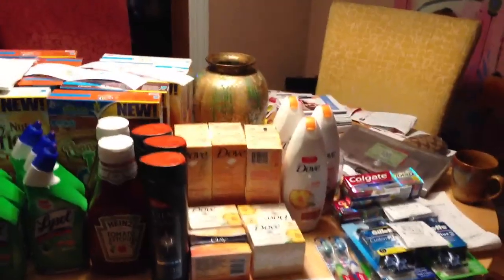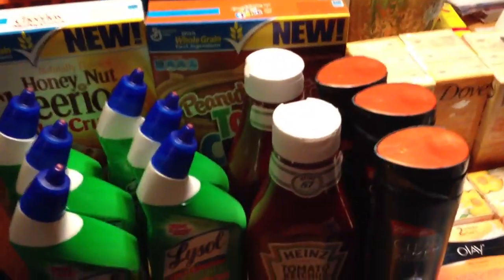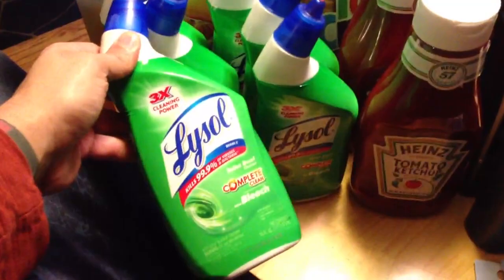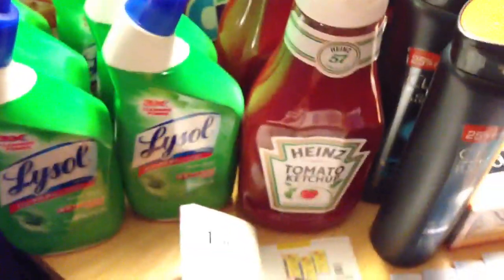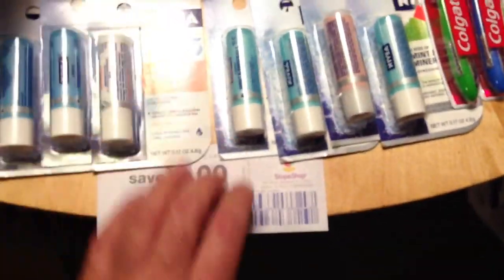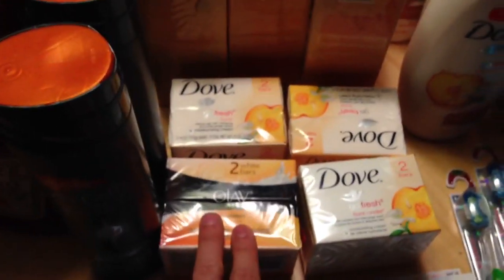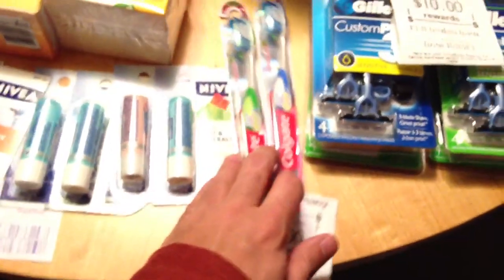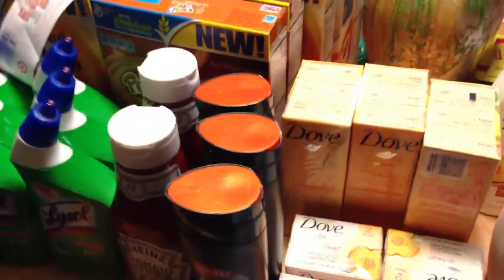CVS, target, stop & haul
Breakdown is in the long video lol